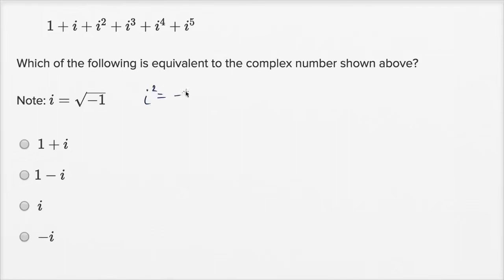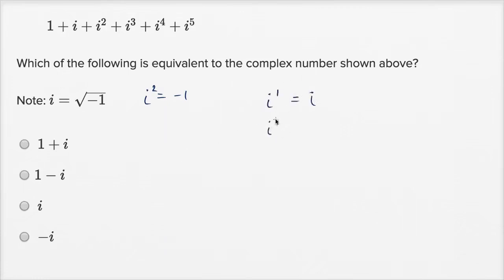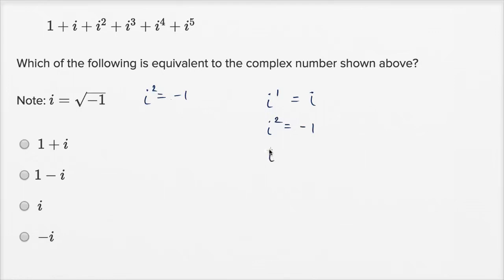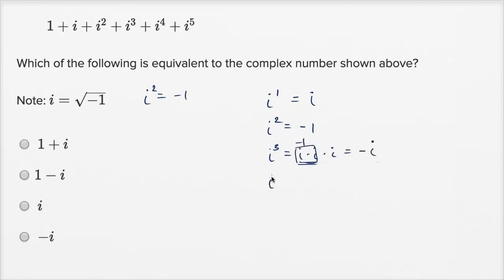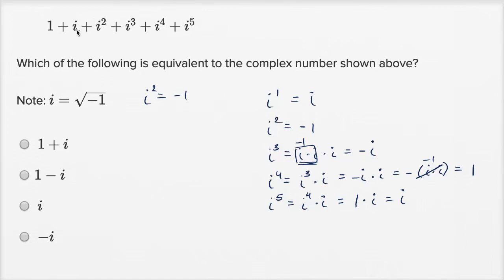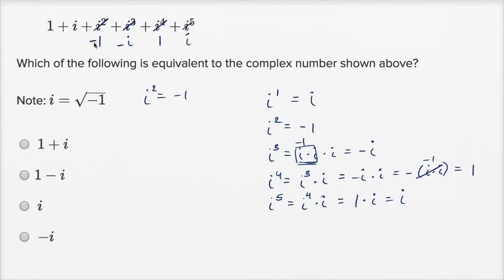Math Practice - Complex numbers Basic example